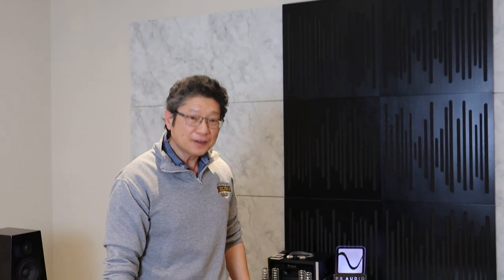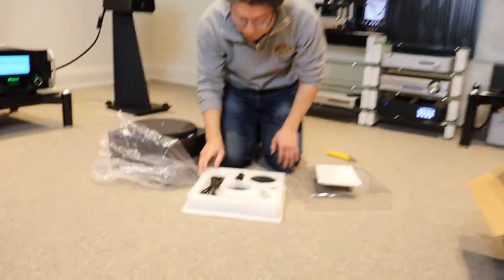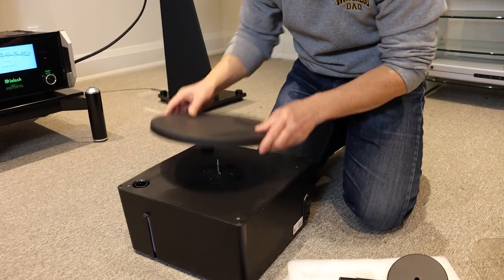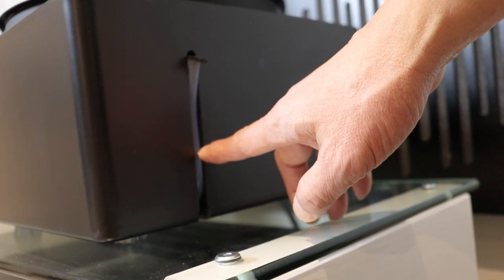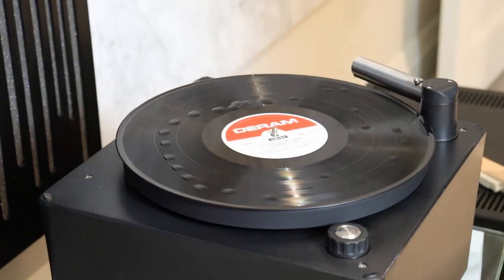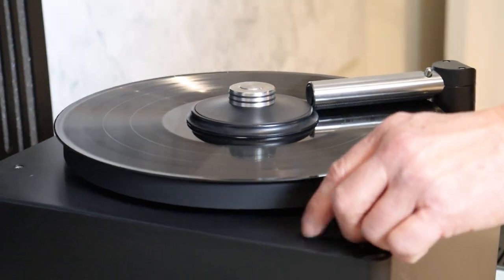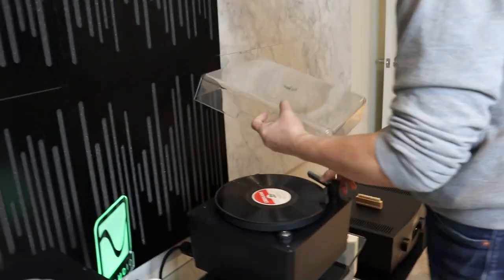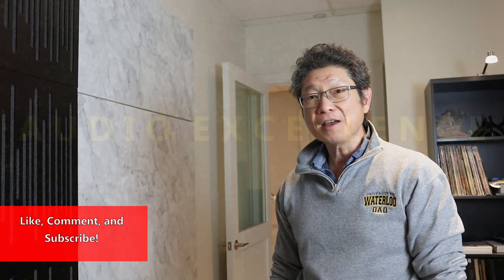Okki Nokki One Record Cleaning Machine Unboxing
Adrian unboxes one of his favourite record cleaning machines, the Okki Nokki One RCM.

30th Anniversary Specials!